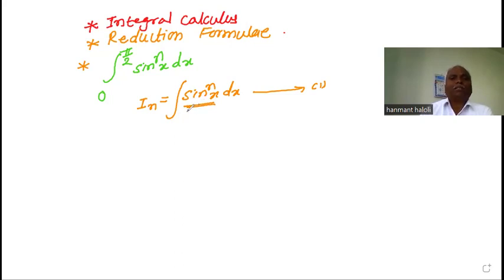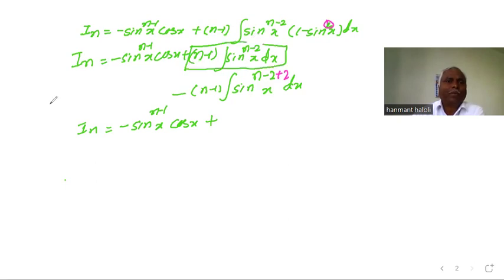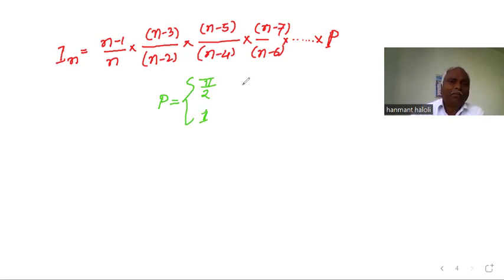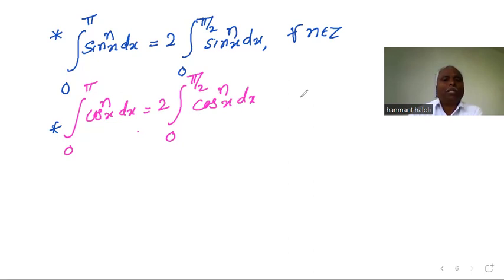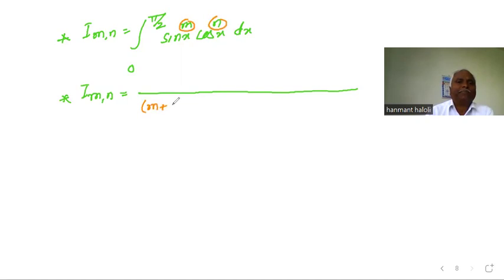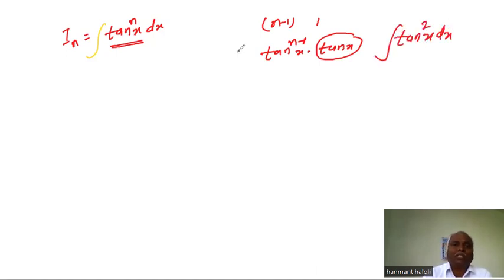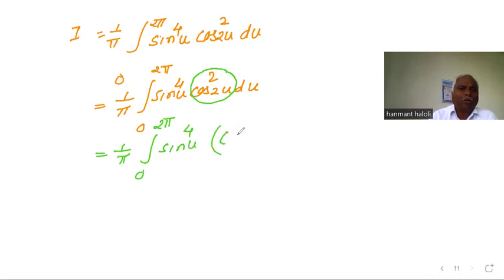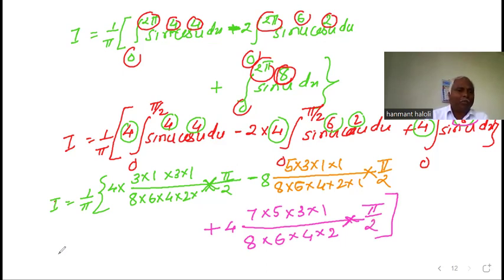HGH INTRGRAL CALCULUS Reduction Formulae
HGH REDUCTION FORMULE